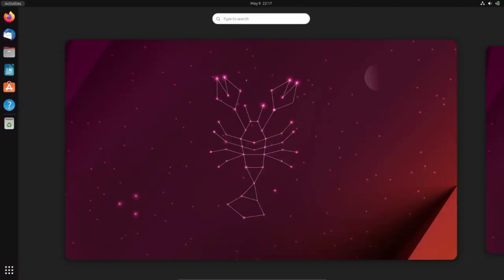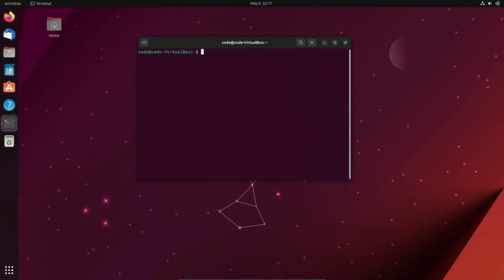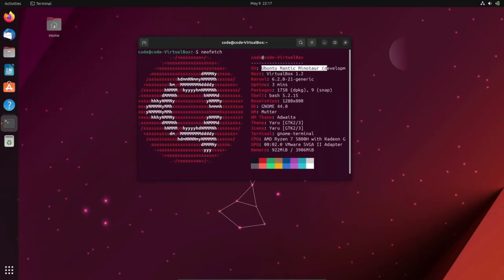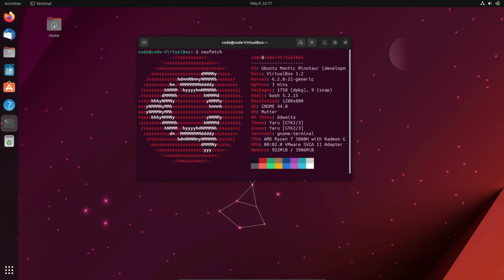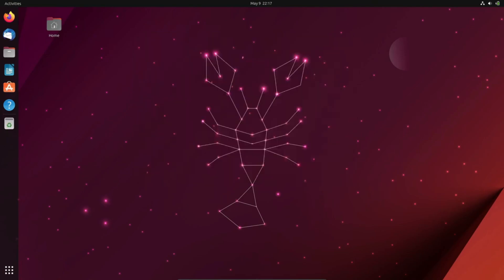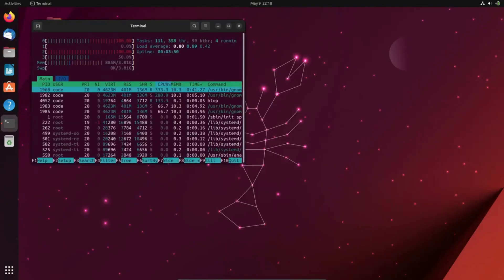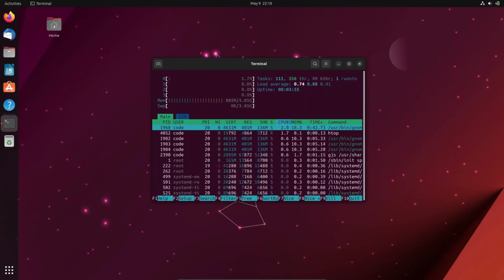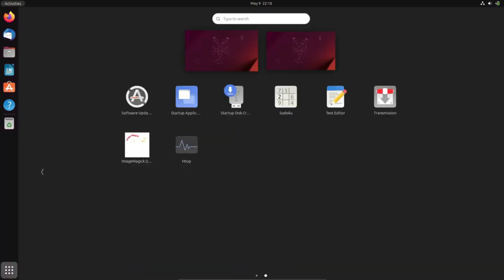Ubuntu 23.10 Will Use Linux 6.5 Kernel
While the Linux 6.5 kernel is yet to be released yet, the stars (or rather the release calendars) have aligned to make its inclusion in the “Mantic Minotaur” a dead-cert. Current daily builds of Ubuntu 23.10 include the Linux 6.3 kernel.

Best Books to Buy to Learn Linux Shell:

LINUX BIBLE E10
Linux Pocket Guide
Linux Basics for Hackers
Linux All-In-One for Dummies, 6ed

boAt Airdopes 141
boAt Immortal 121 TWS
Boult Newly Launched Ammo True
Boult Audio Maverick

Best Office Laptops:

Acer Aspire Lite
ASUS Vivobook 15 (2022)
Lenovo IdeaPad Slim 3